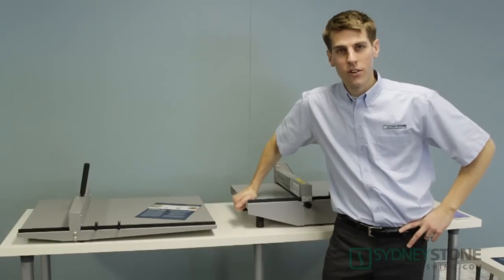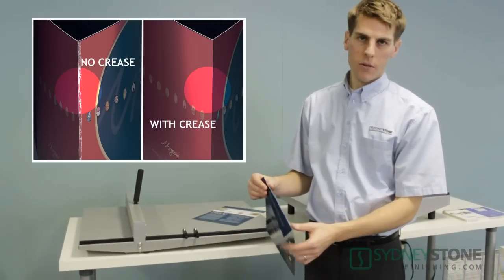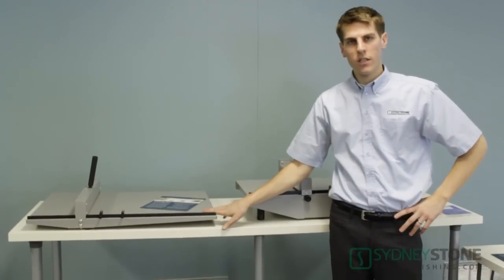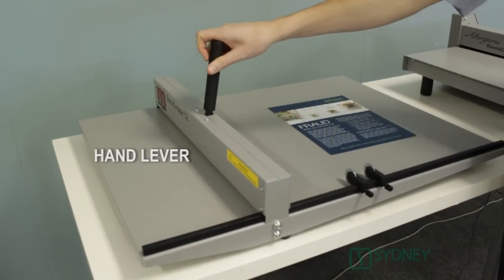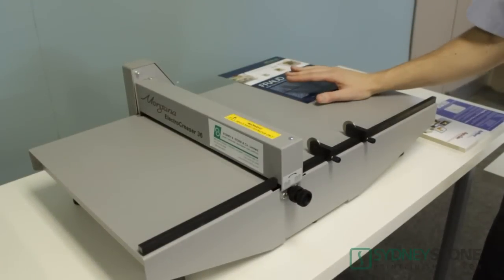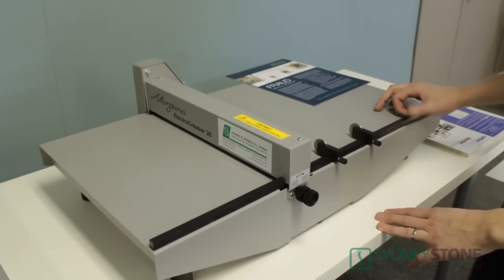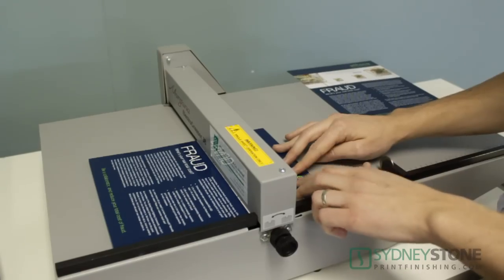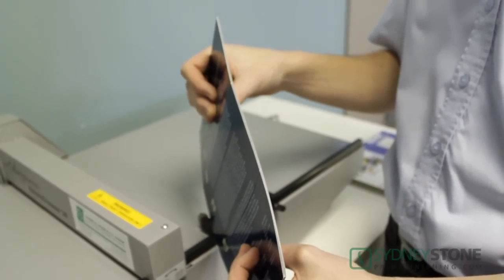Morgana Docucrease and ElectroCreaser - [Sydney Stone]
The ElectroCreaser and DocuCreaser gives a superior finish compared to rotary scoring.This is because the creasing action crushes the fibres of the
material, between a dye and an anvil.The result is a superb crease
on substrates which can be damaged by the action of a scoring
wheel. The crushing action is a process proven to eliminate cracking of the
most difficult materials.